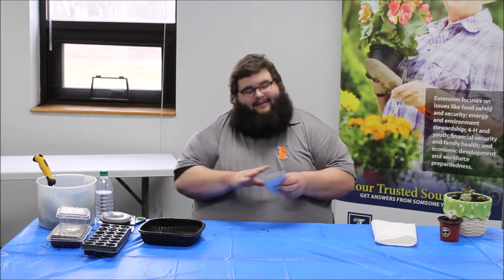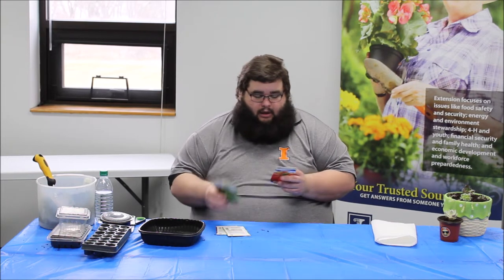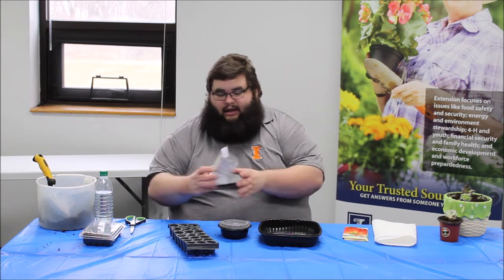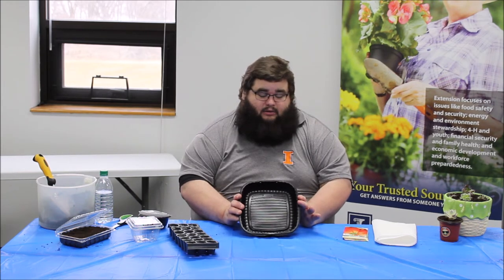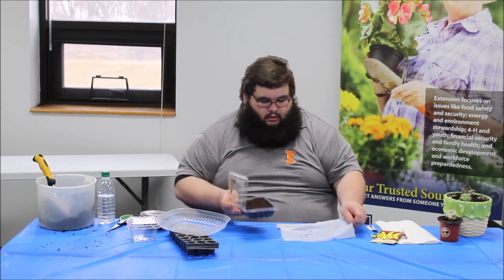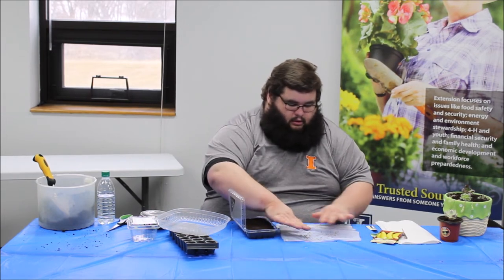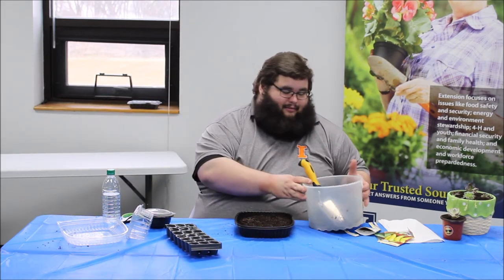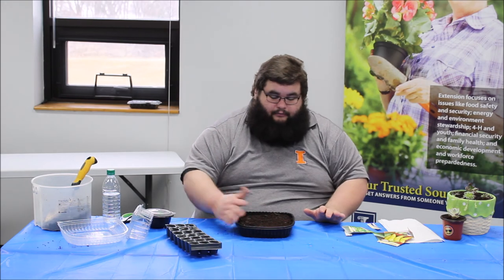Seed Starting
Horticulture Educator Bruce J. Black discusses starting indoor seeds. Offer tips and tricks for ease of starting vegetables indoors.